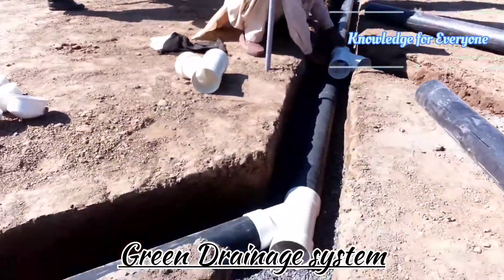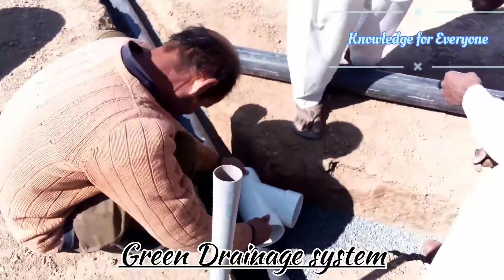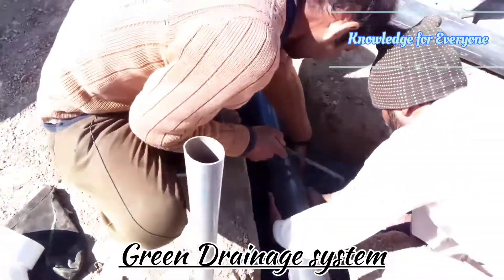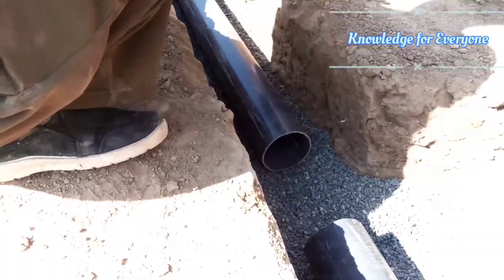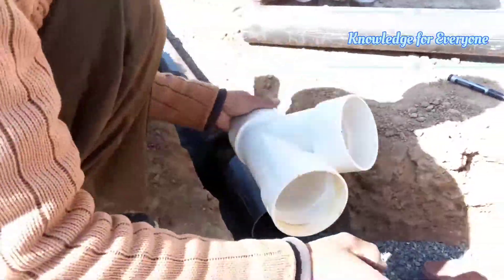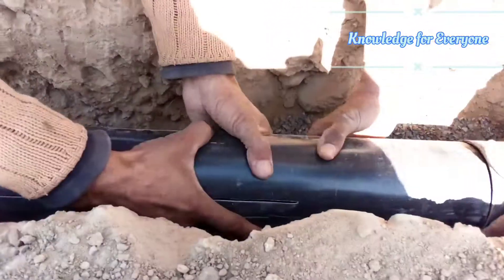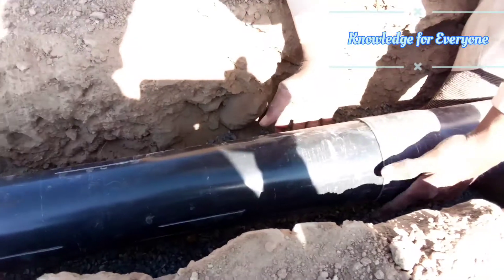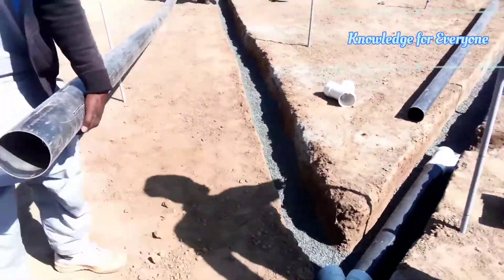Complete Subsurface Drainage pipes installation under Green. golf construction.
a quick guide video to learning of subsurface irrigation system...